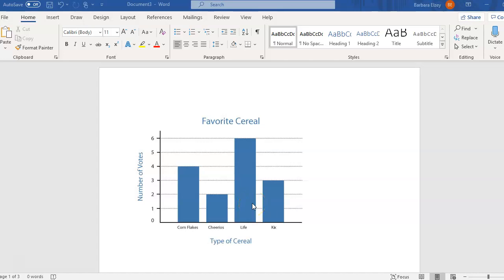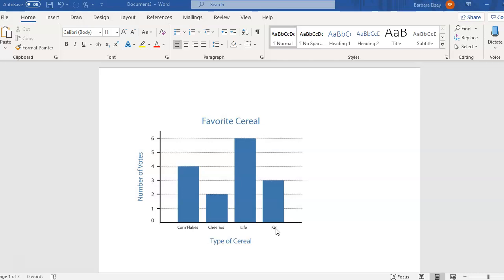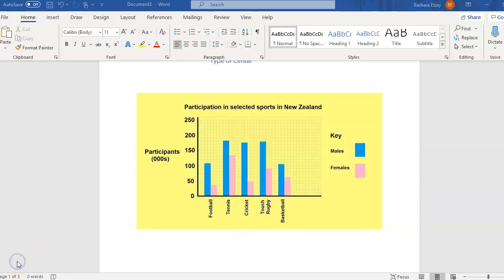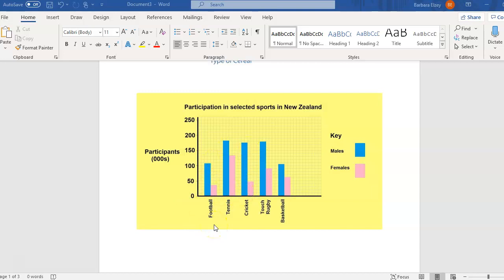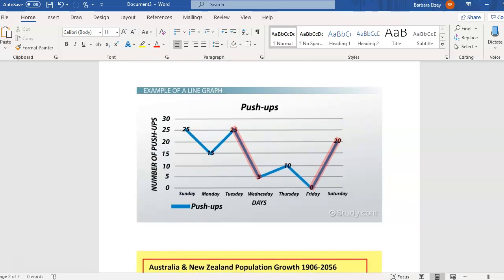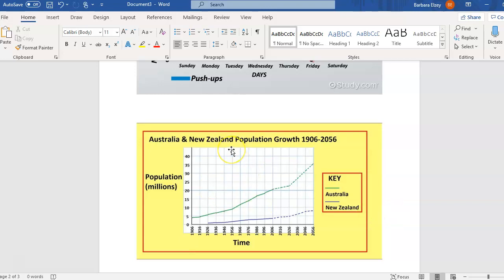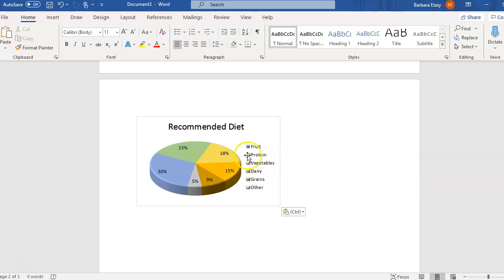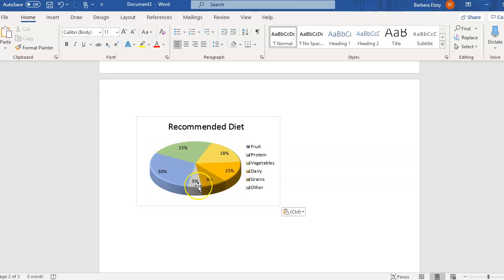Bar, line, pie